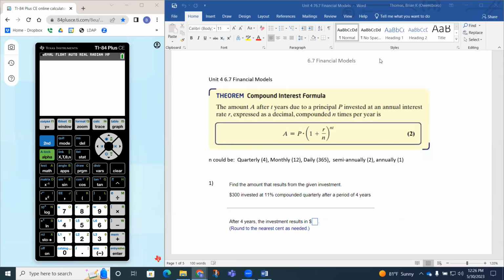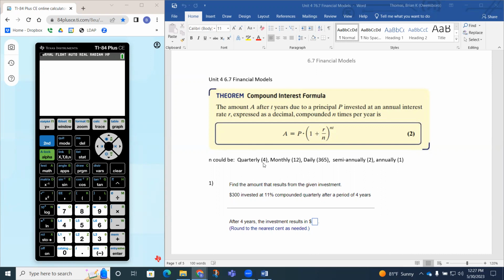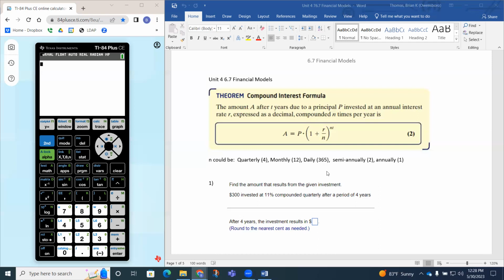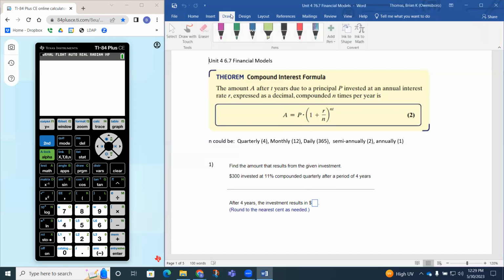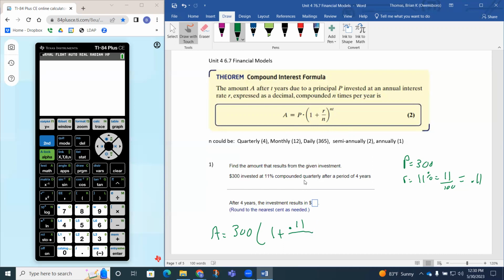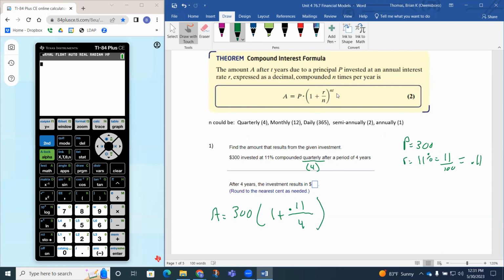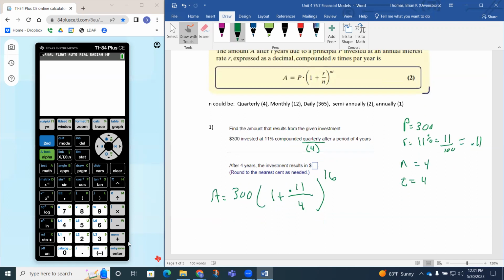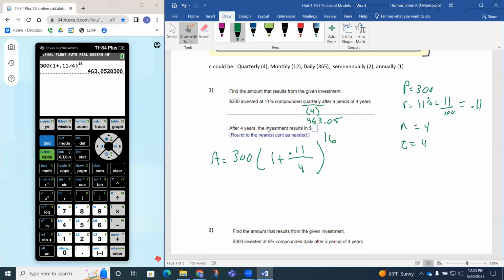U4 6.7 Question 1